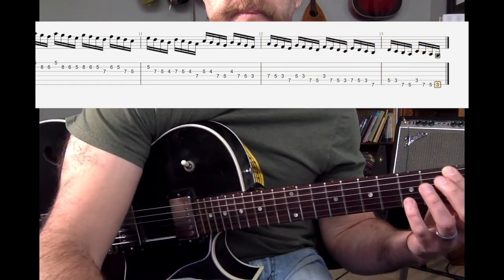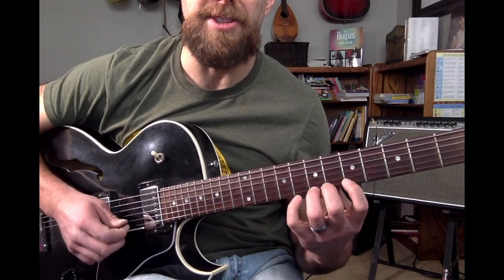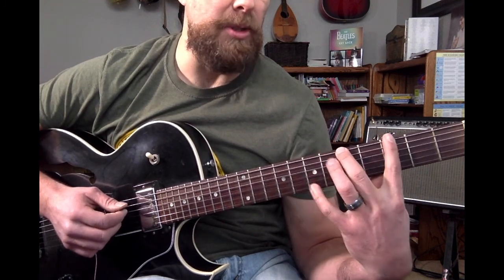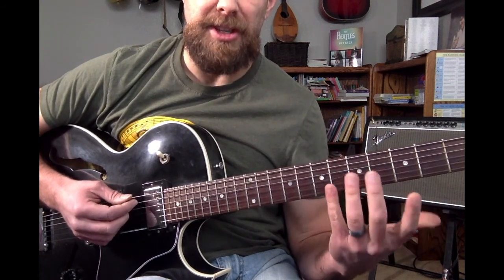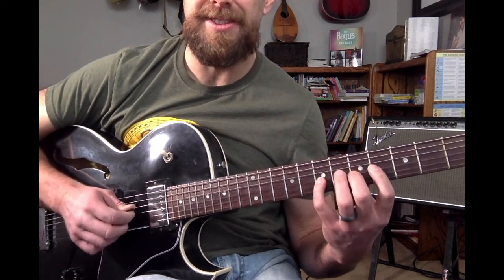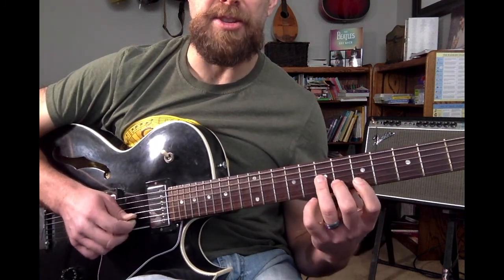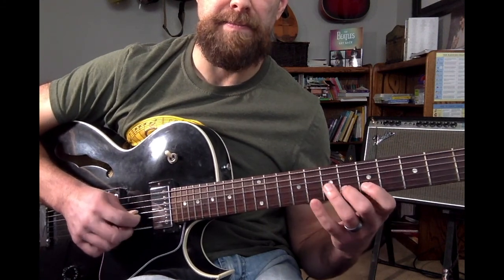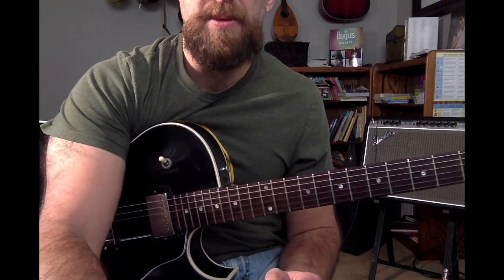Developing Speed with Sequential 4ths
Sequential 4ths is a great exercise to develop speed and coordination.